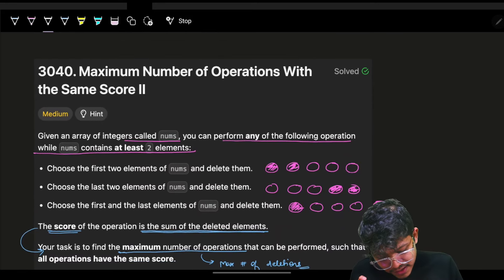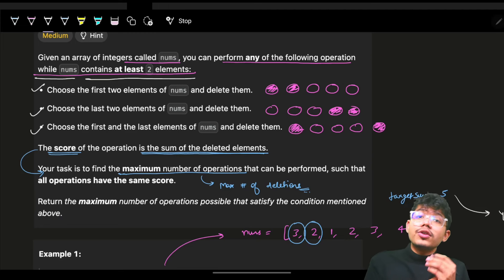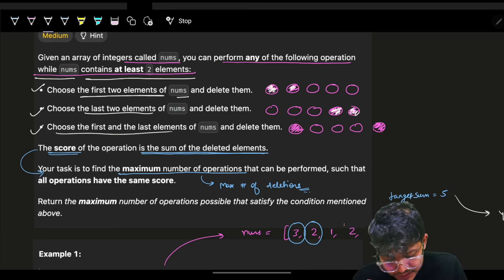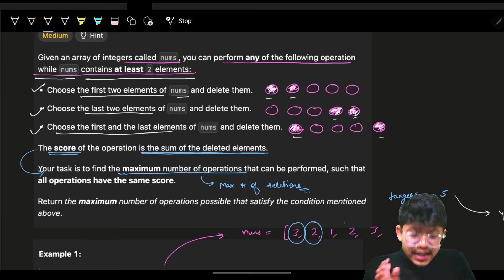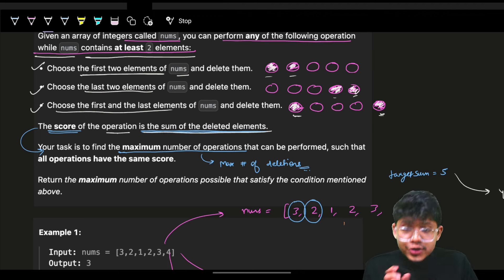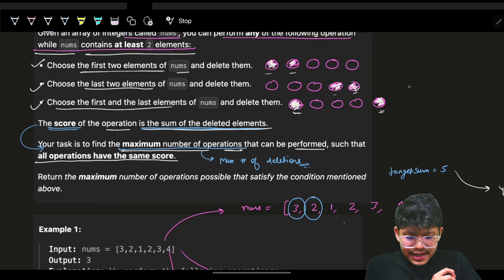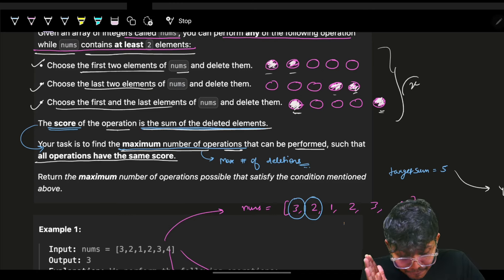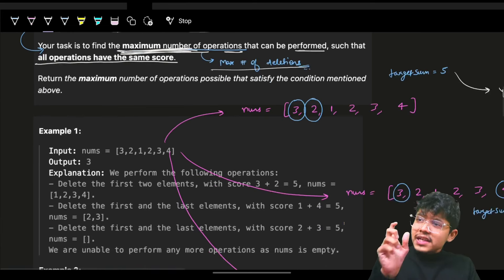3040. Maximum Number of Operations With the Same Score II | Standard DP✅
In this video, I'll talk about how to solve Leetcode 3040. Maximum Number of Operations With the Same Score II | Standard DP✅

✨ Timelines✨